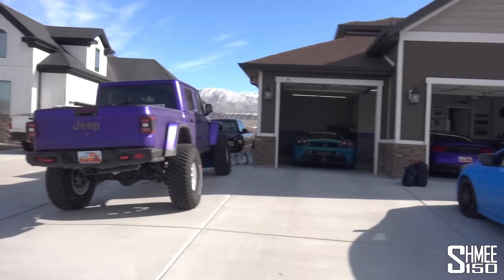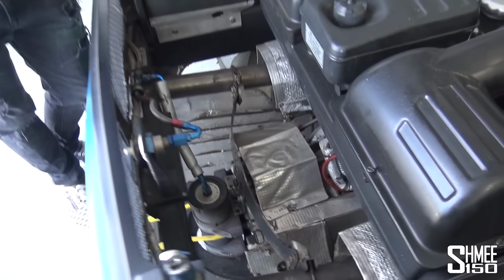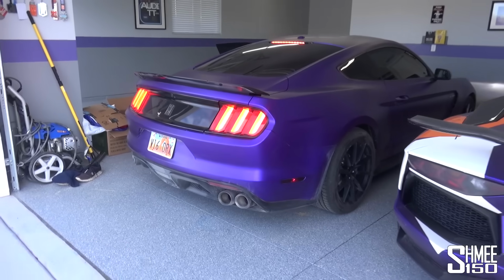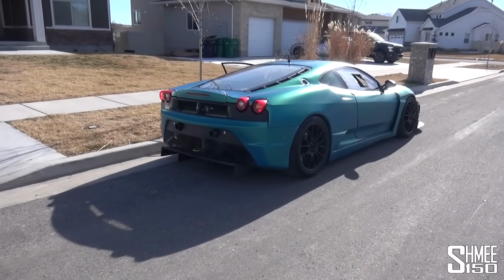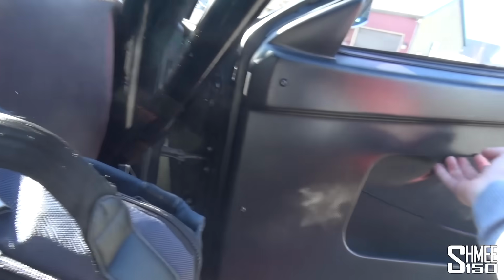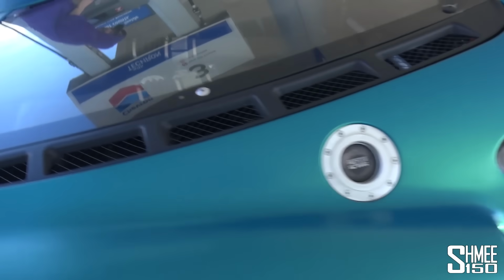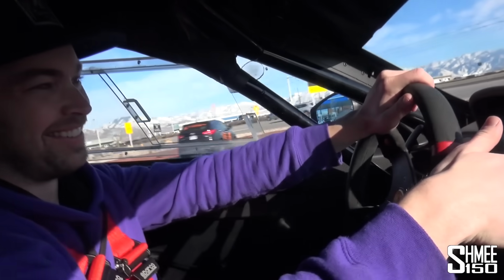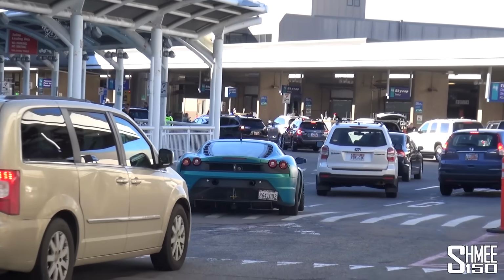Airport Uber in TheStradman's FERRARI CHALLENGE Racecar!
TheStradman has just bought a Rolls-Royce limo, yet we still choose his Ferrari race car for an airport drop-off! The Silver Spur is perfect for the job, however, something about the silliness of the F430 Challenge was more appealing. Let's have a mini garage tour and then head out in the full blown race car!

Kicking off with a look around Strad's cars in the beautiful state of Utah, he's shuffling them all about for a photoshoot before we head over to catch my flight out. Obviously the least practical car became the car of choice for the run, with my case fitting perfectly into the 'luggage space' of the F430 Challenge race car.

Being a race car, that means a straight pipe exhaust system, full bucket seats and harnesses, plus absolutely nothing by way of sound deadening or comfort features. However, it seems to be just about ok! Next time, I think we should take James' Rolls-Royce though, it would probably be slightly more comfortable.

If you aren't already, be sure to check out TheStradman for lots more: